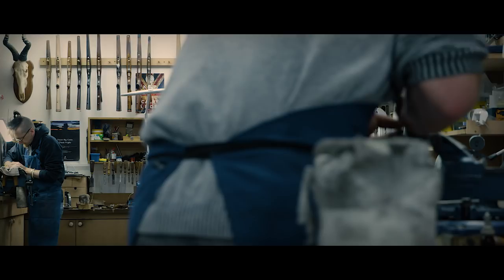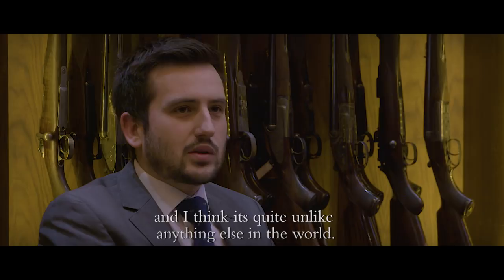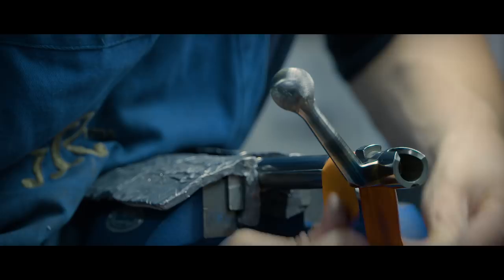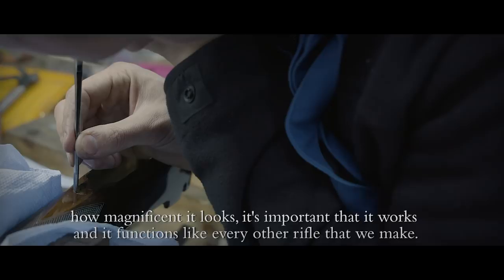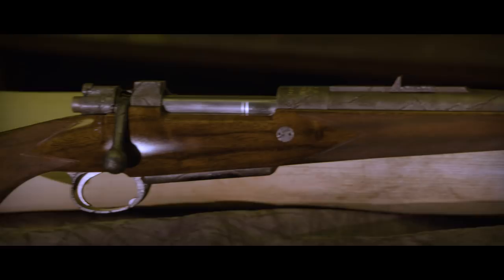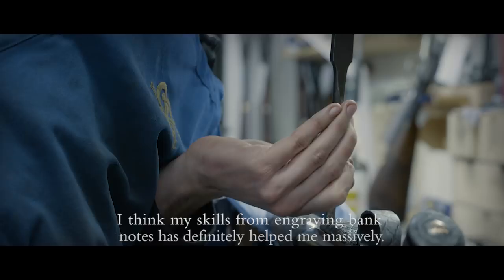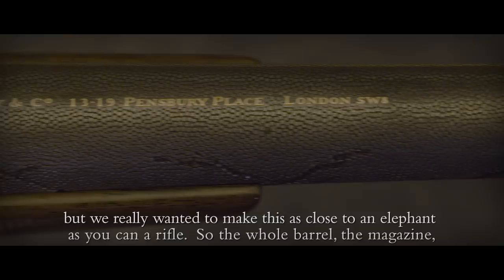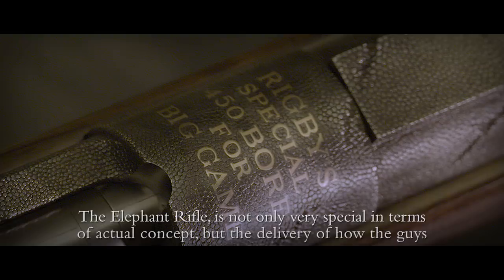Rigby - The Making Of The Elephant Gun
The exquisite hand engraving, which covers all metal work and required more than 2,000 hours meticulous craftsmanship, was undertaken by one of Rigby’s master engravers, Tony Maidment. He revealed that the Elephant Gun features around 100,000 individual skin pores. “This is the work I am most proud of in my 36-year career as an engraver. It was technically the most difficult and most challenging but by far the most rewarding. I am so pleased the rifle is going to a home where it will be cherished and looked after.”